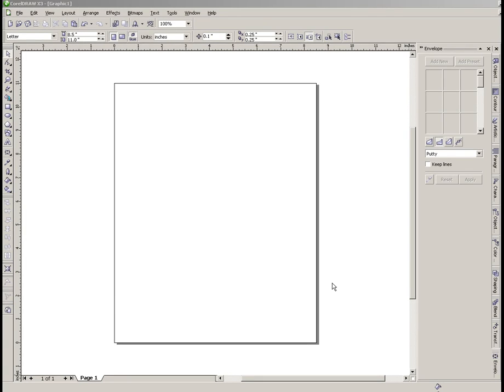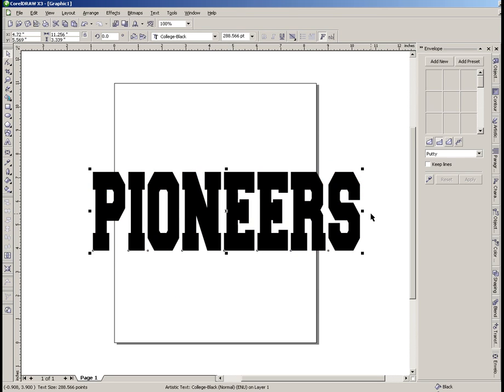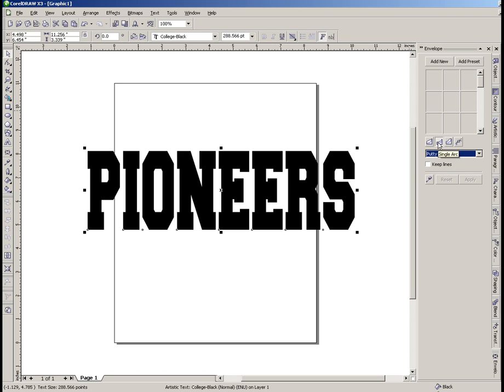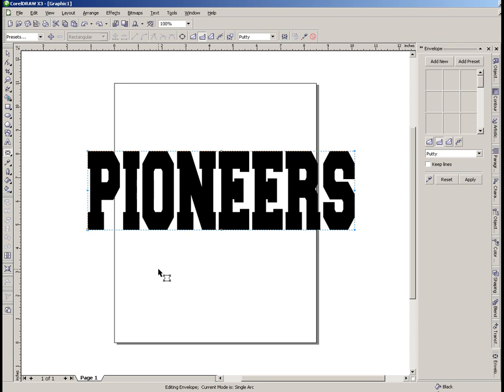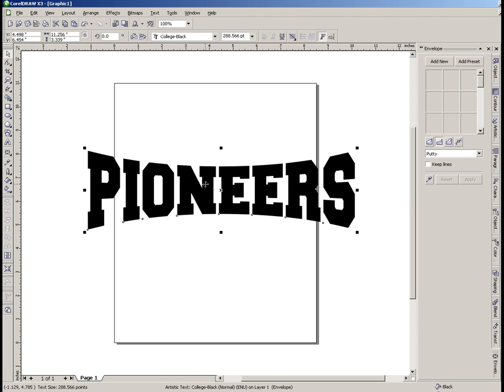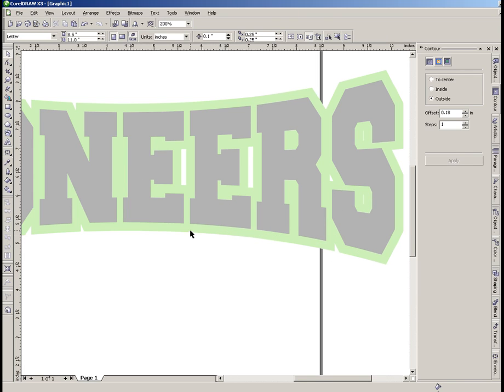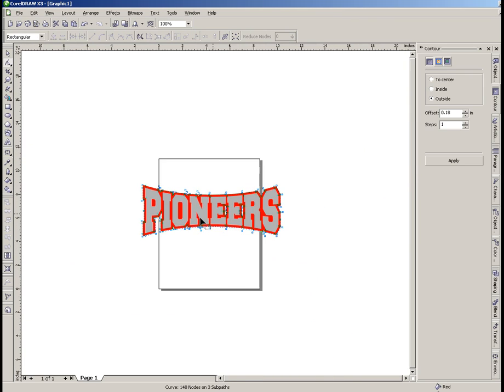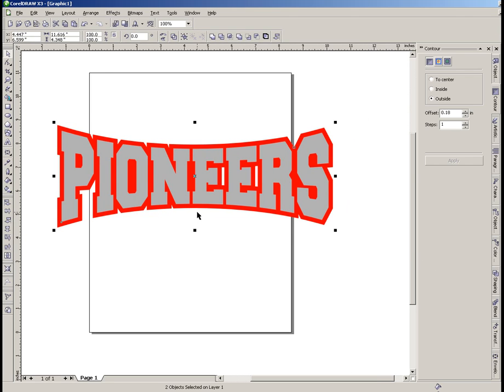CorelDraw Envelope Effect for Text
This video show a single arch Envelope Effect applied to lettering in CorelDraw.  It also shows adding a contour to the letters. Some times call Warp Effect.